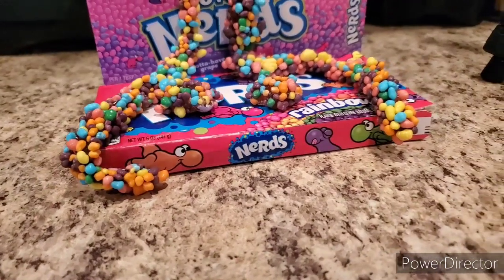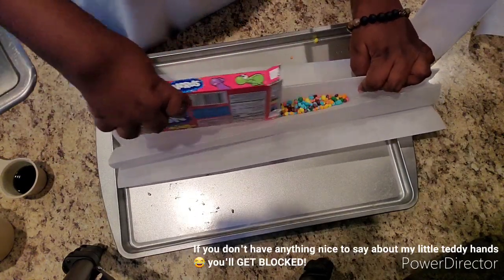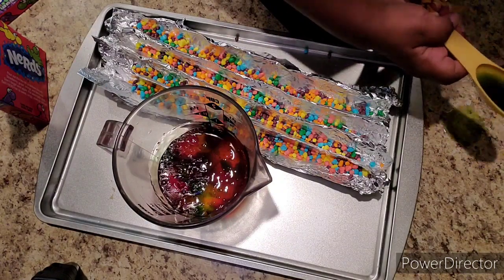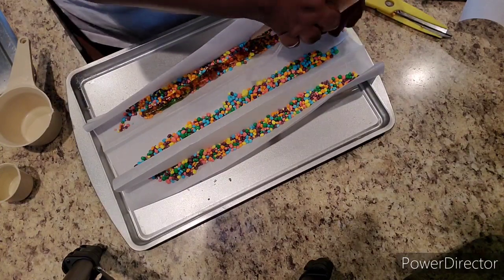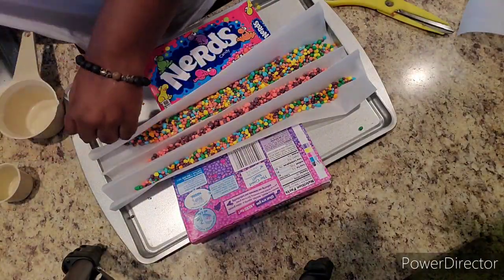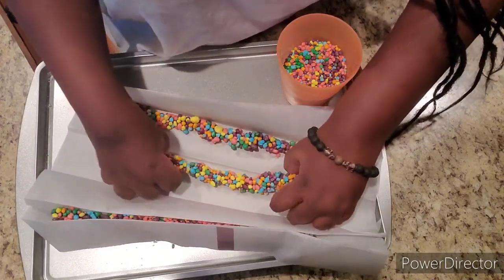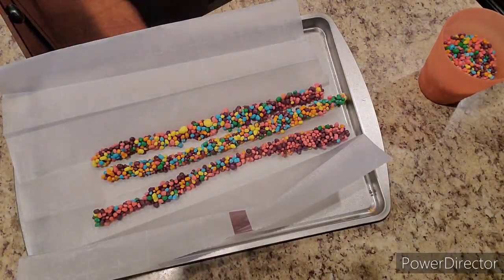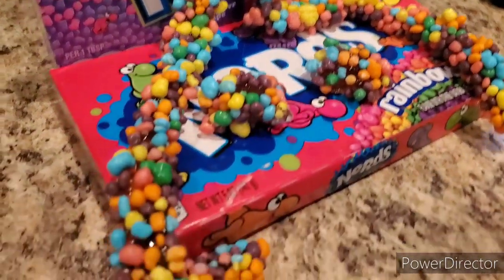How To Make Medicated Nerd Ropes| 3 Easy Steps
Hey riders,

I've decided to bring back my half baked series to my channel. You'll be seeing alot more how to video's revolving around edible foods or skincare products. On today's video you'll see me make cannabisnerdropes.

If yours interested in learning more about my disability here a link talking about everything you need to know.

Here's the list for your DIY Nerd Ropes:
Parchment paper or foil
2 boxes of Nerds
1 cup of gummy bears
1 tablespoon of tincture
Squeeze bottle